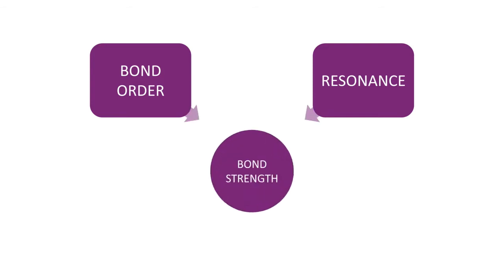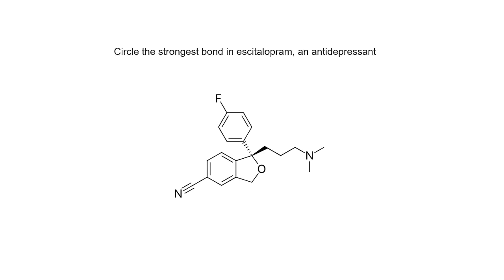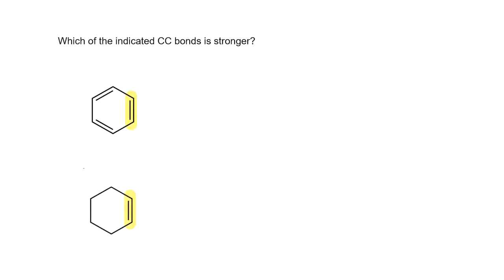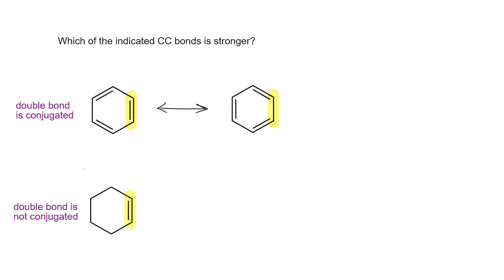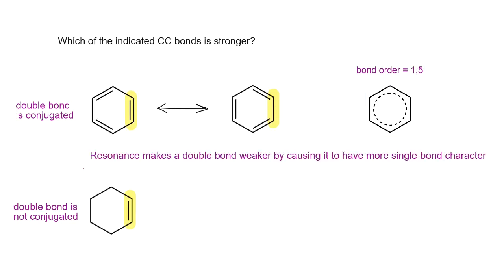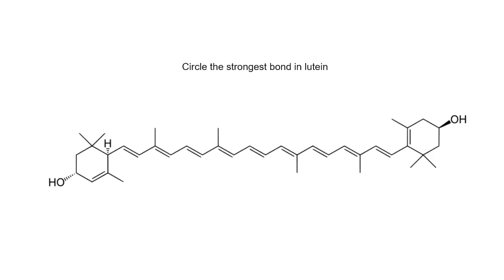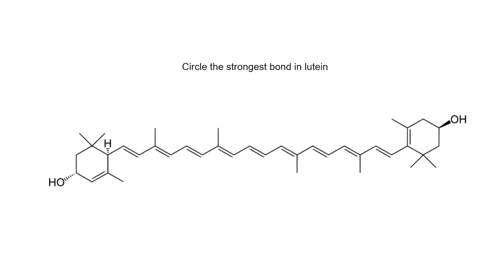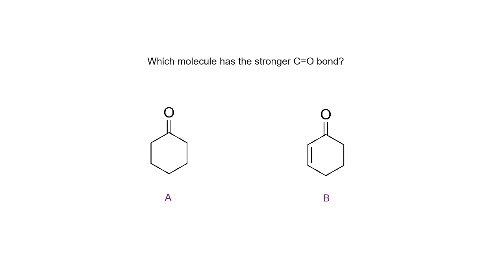How to determine bond strength (Part 1) | Factors that affect bond strength | Organic chemistry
Part 1: Bond order and resonance (factors that affect bond strength in organic chemistry)

How to determine bond strength and rank bonds from strongest to weakest (shortest to longest)

0:00 Intro
0:13 Choosing the strongest bond based on bond order
0:53 How resonance affects bond strength (benzene vs. cyclohexene)
2:07 Finding the strongest bond in lutein based on bond order and resonance
2:43 Practice problem
2:52 Other videos on bond strength

Hello! My name is Laura and I'm an organic chemistry tutor. I hope you find this video helpful!